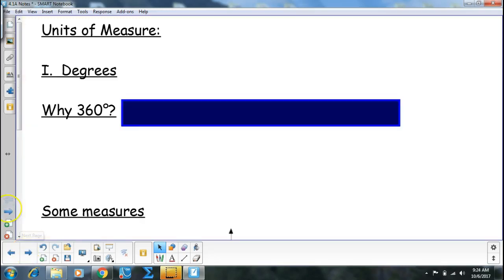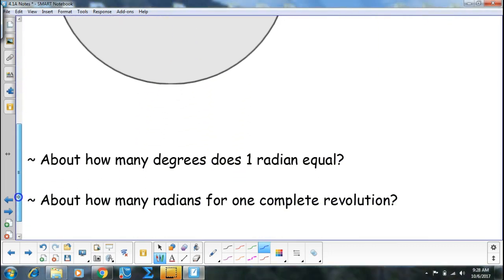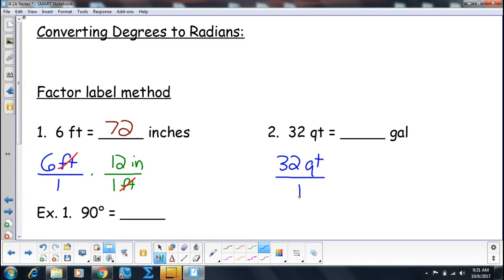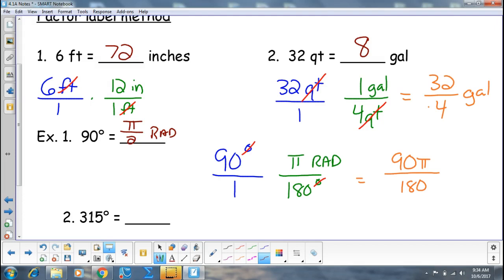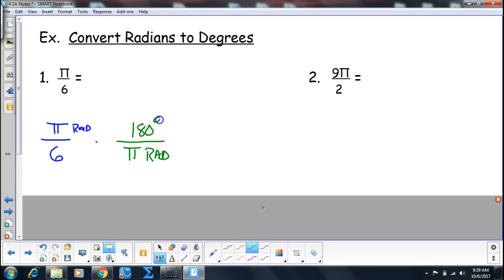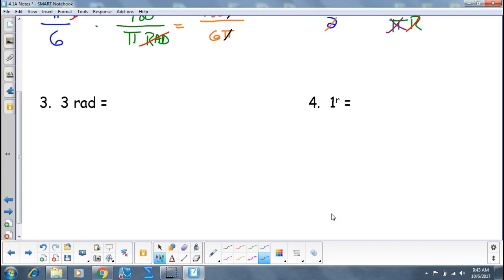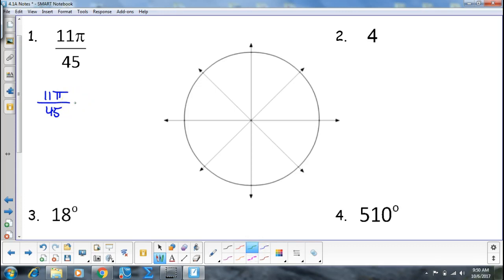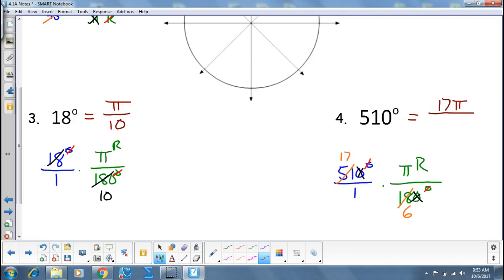F Oct. 6 - 4.1A Notes Day Two